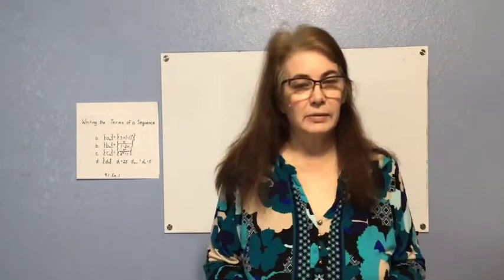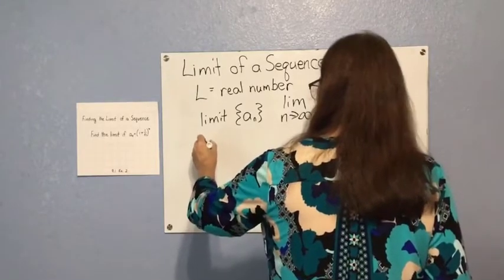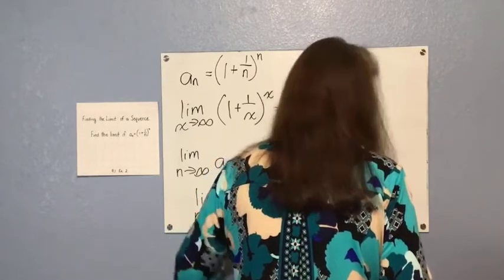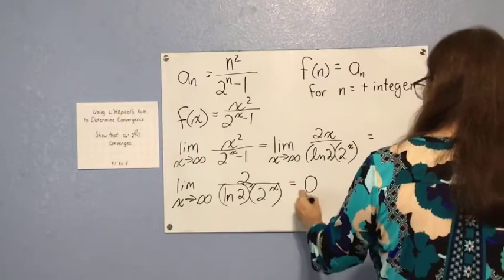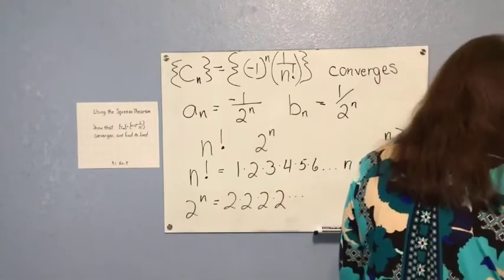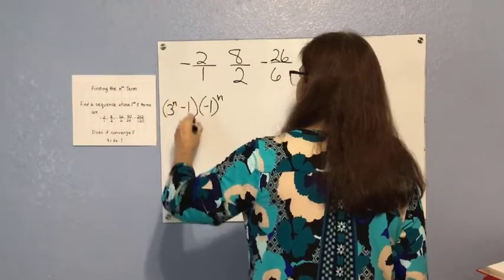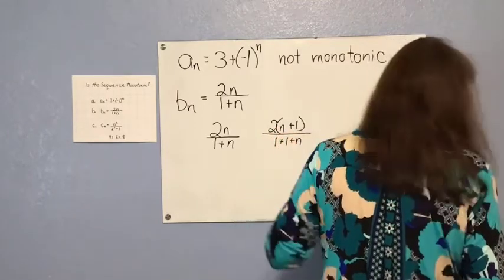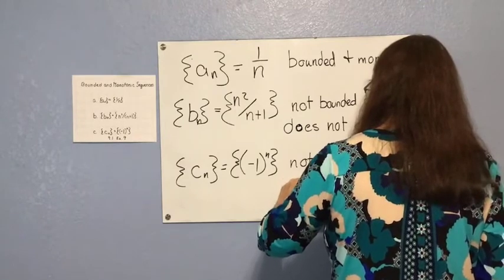Section 9.1 Examples